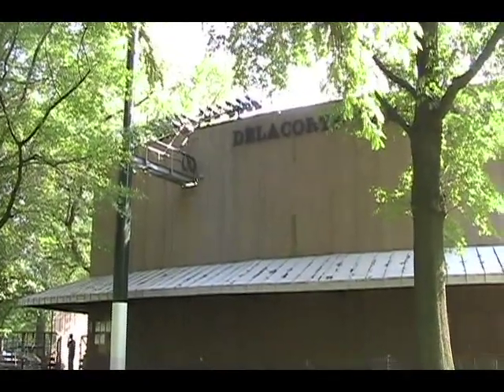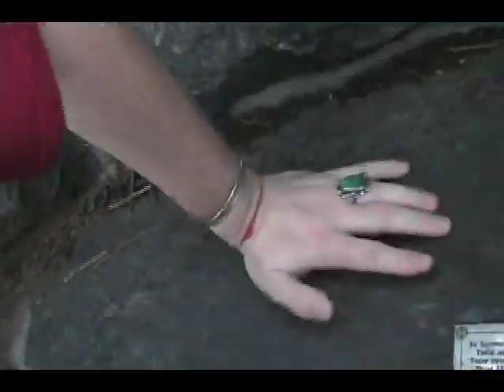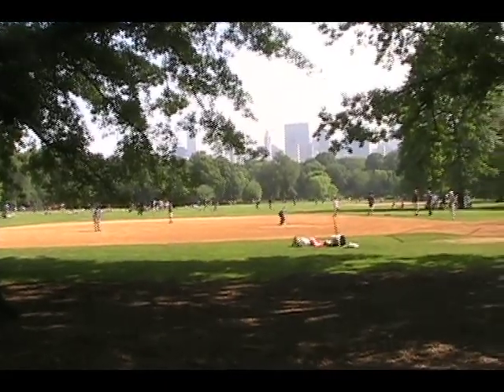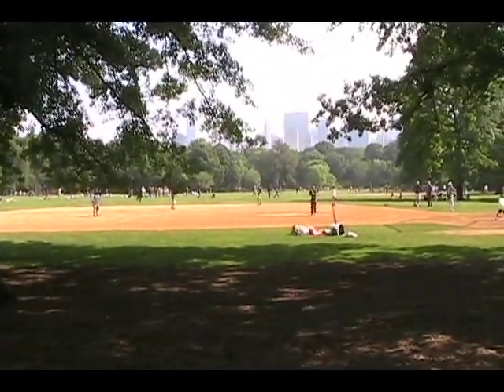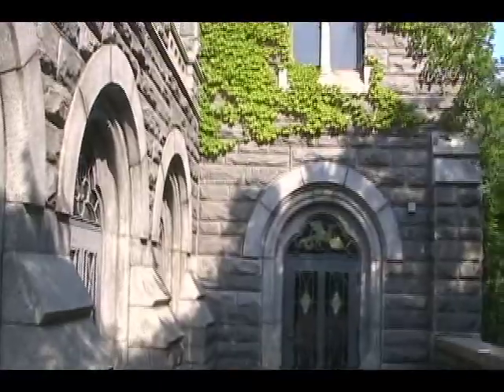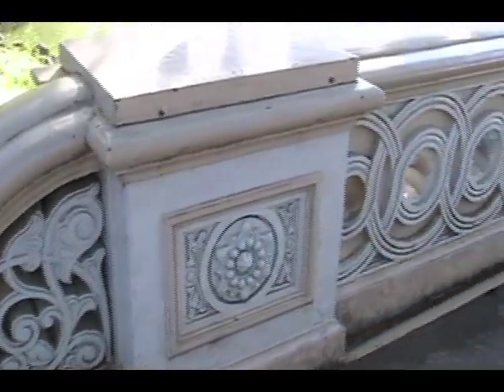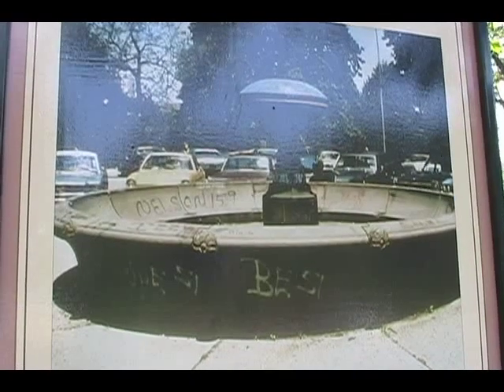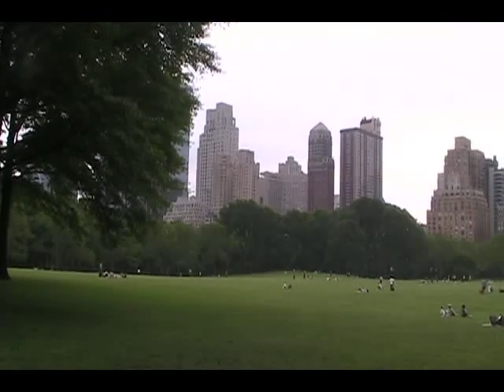Chris Noland Tour of Central Park New York City